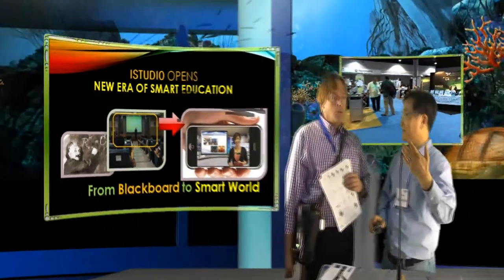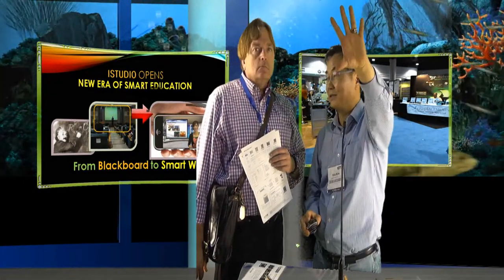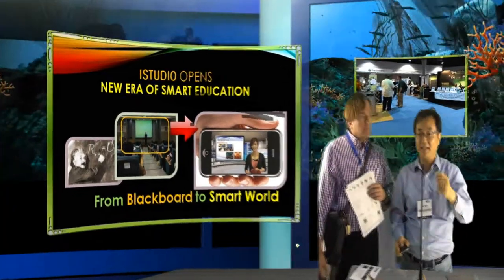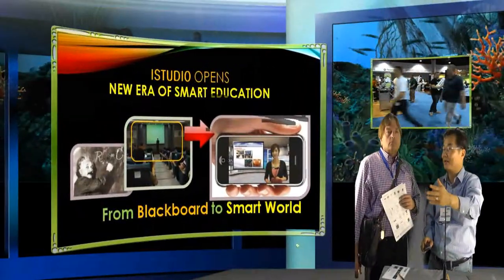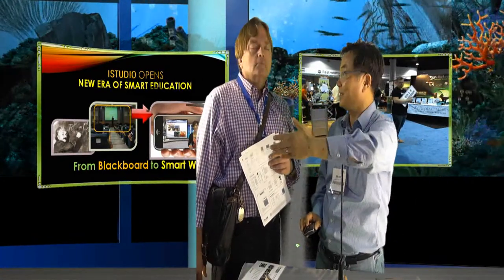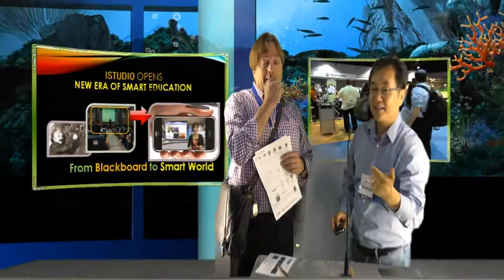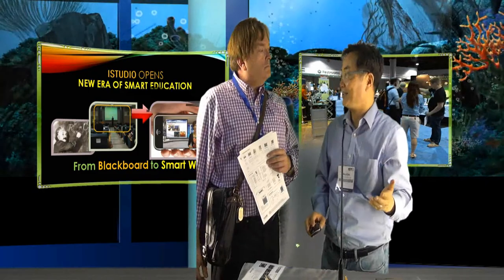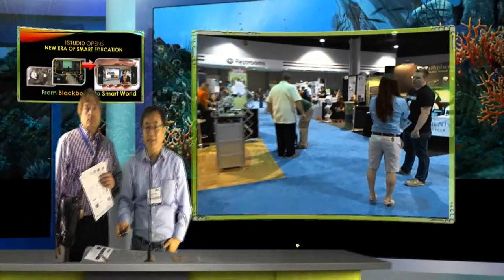iStudio Presentation with Larry at ISTE2014, for Skype,Flipped Class